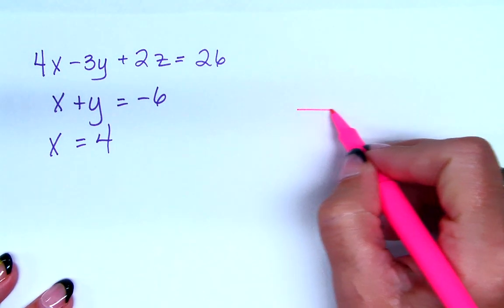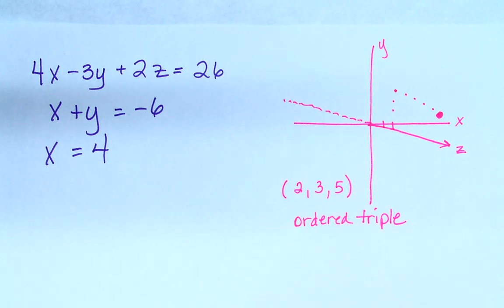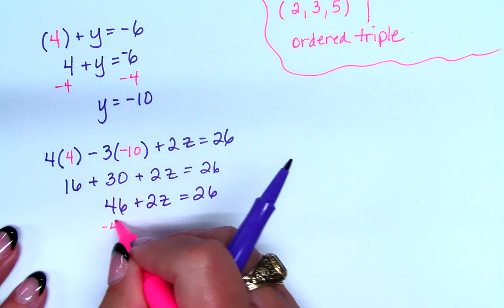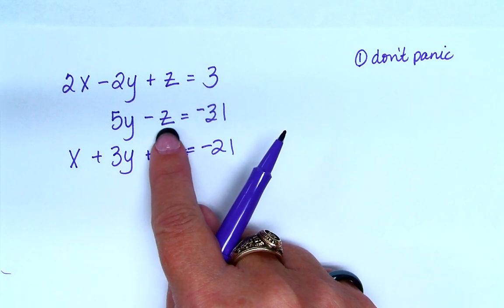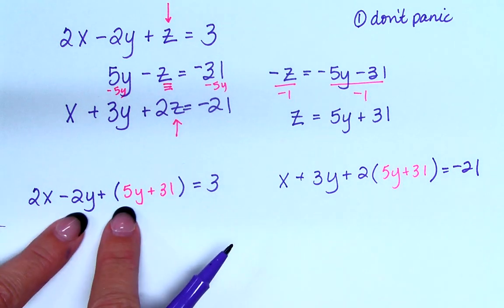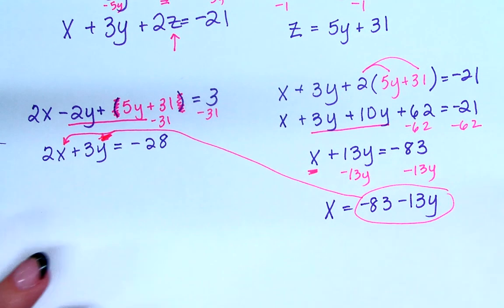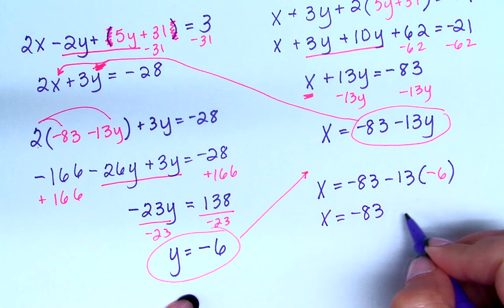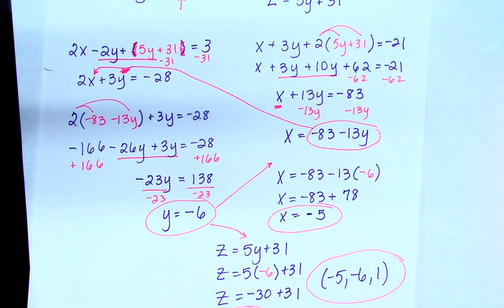substitution w systems 24 25